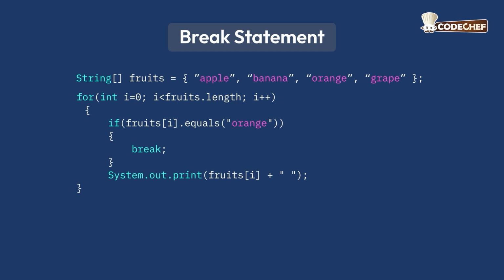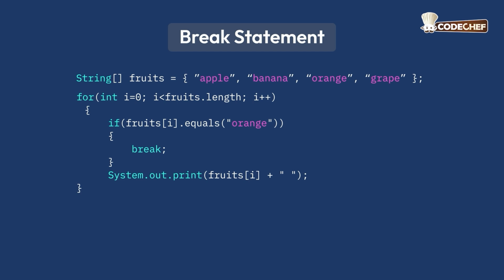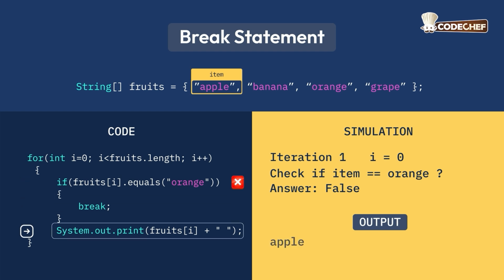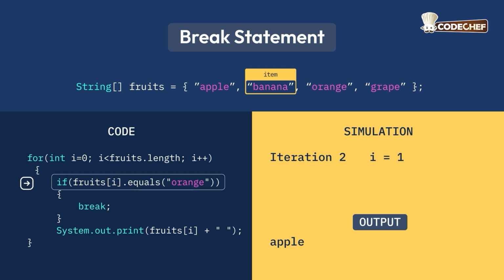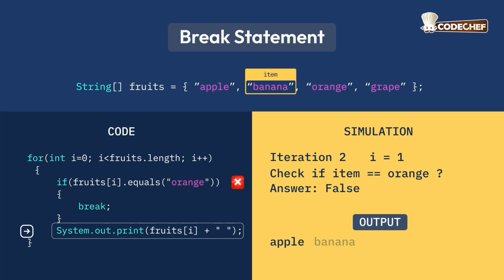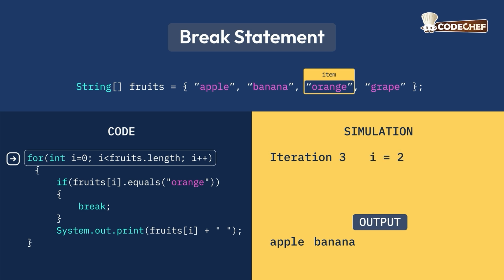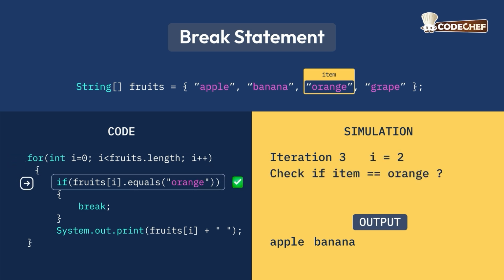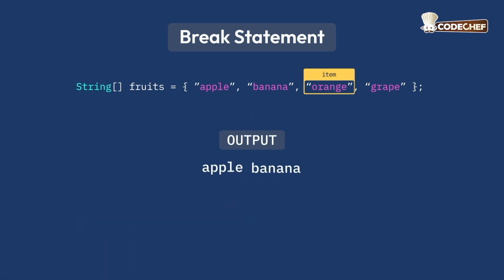Java Break Statement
Need to stop a loop early? The break statement is what you need! This video explains how and when to use break in loops and switch statements to control flow precisely.